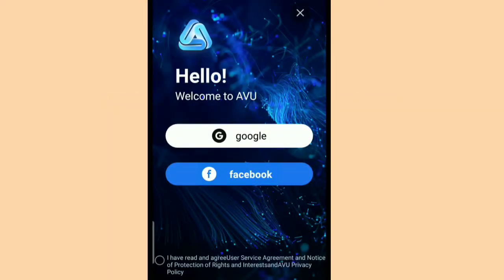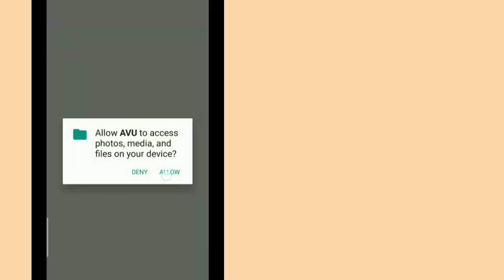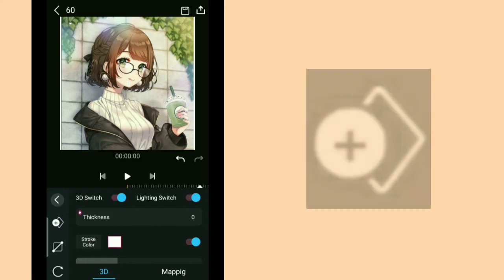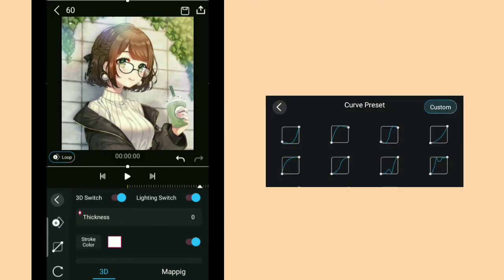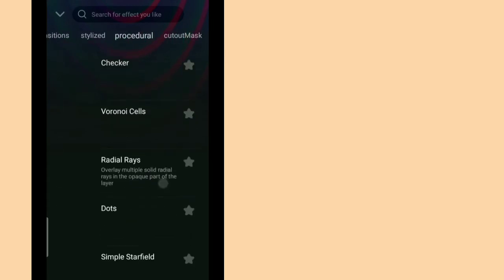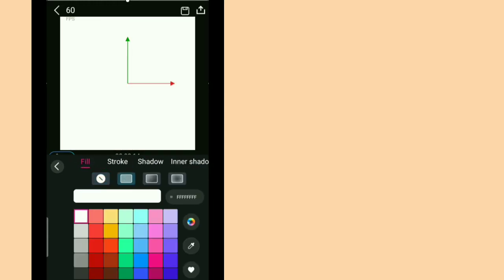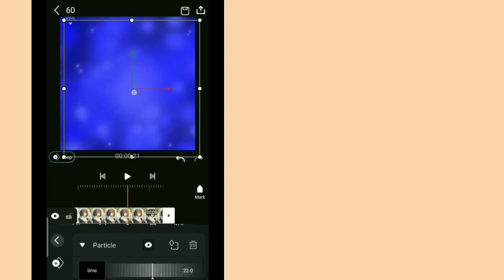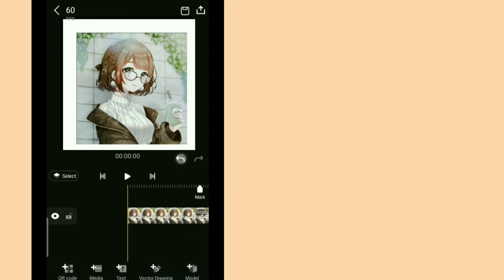KNOW MORE ABOUT AVU NEW EDITING APP!💙 |Alyannah Presets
ℍ𝕖𝕪 𝔾𝕦𝕪𝕤!

AVU is a new editing application, in today's video I will be explaining all about AVU.

AVU app link (Playstore)
I cannot share the link so please search AVU on Playstore to download it.

I forgot the Track Title but these are the songs I mostly used in my videos 👇
-Castle, Lamp, Rose, Marshmallow, Boba Tea, Biscuit, Bread, and Chocolate

ᵇʸᵉ👋